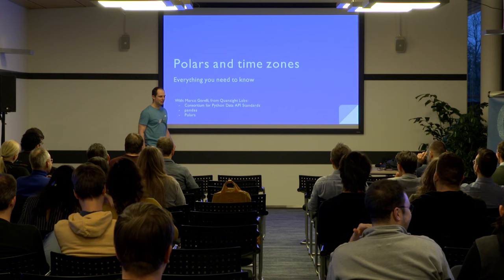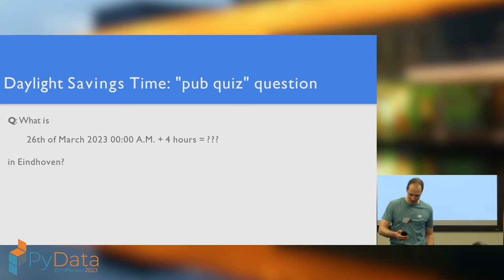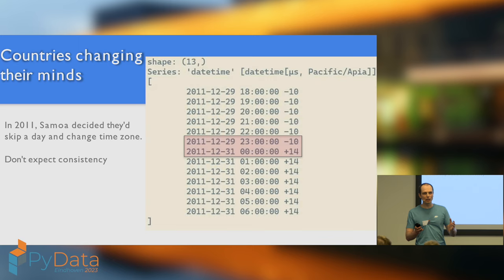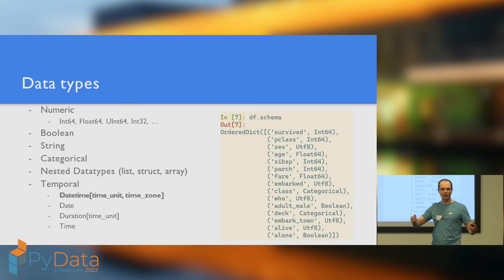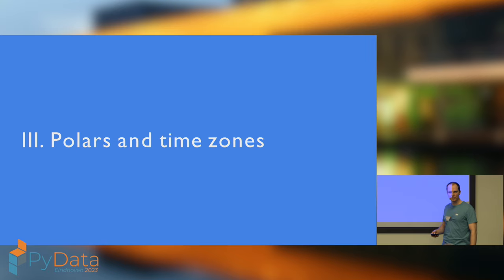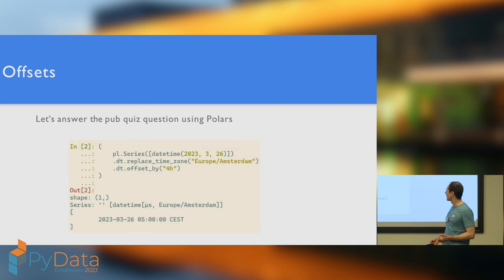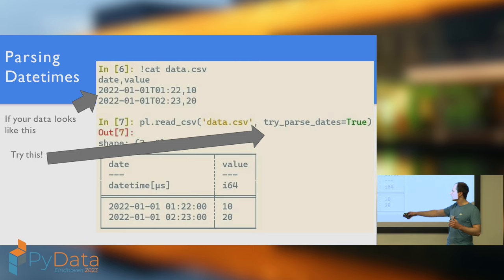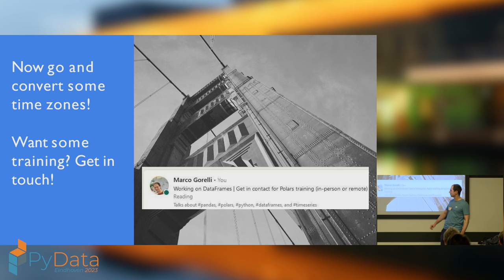Marco Gorelli - Polars and time zones: everything you need to know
If you work with time series, you will inevitably come across time-zone-related issues, such as daylight saving time or time zone changes. The bad news is that these issues are incredibly difficult to deal with by hand. The good news is that Polars has full support for time zones built-in! By letting Polars handle time zones for you, your time series analysis not only be blazingly fast, but also very rock-solid.

Time zones may seem easy, but there are several subtleties to be aware of:
- what's the difference between '1d' and '24h'?
- how do you deal with DST (daylight-savings)?
- what's the difference between a UTC-offset and a time zone?

No prior Polars knowledge is expected (though basic familiarity would be helpful).

The format of the talk will be:
- 5 minutes: motivation, why should you never ever deal with time zones by hand?
- 5 minutes: Polars crash course
- 7.5 minutes: parsing datetimes in Polars (including time-zone-aware ones)
- 7.5 minutes: time zones in other Polars operations (offsets, resampling, truncation, ...)
- Q&A

By the end of the talk, you will have learned how to effectively leverage Polars when performing time series analysis involving time zones.